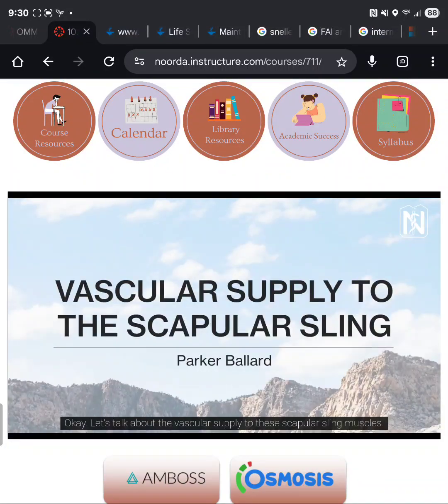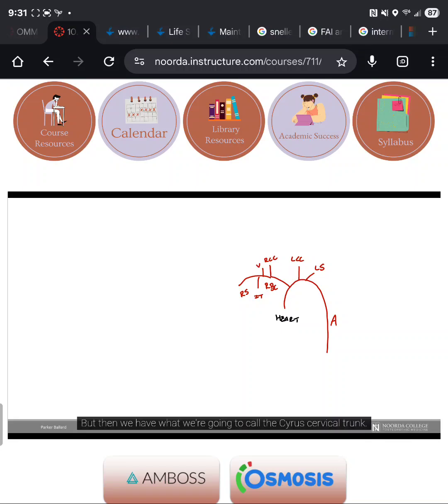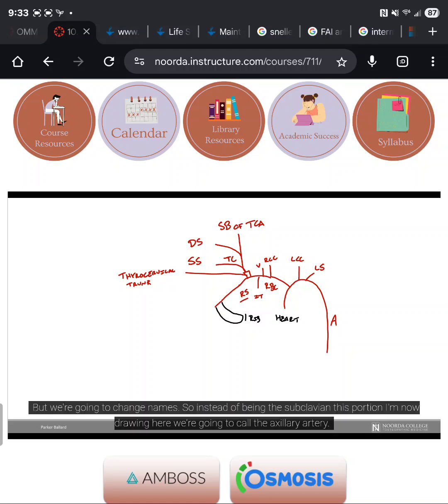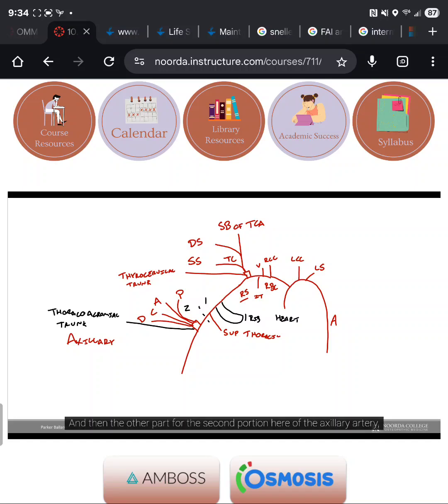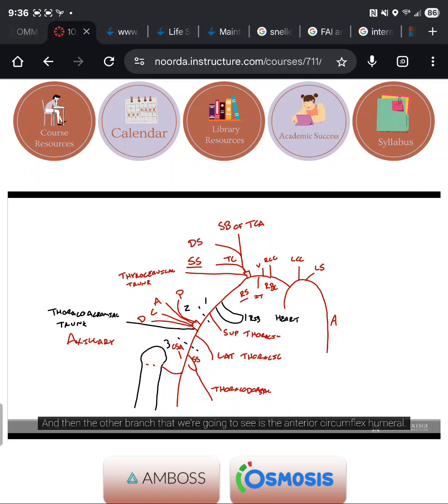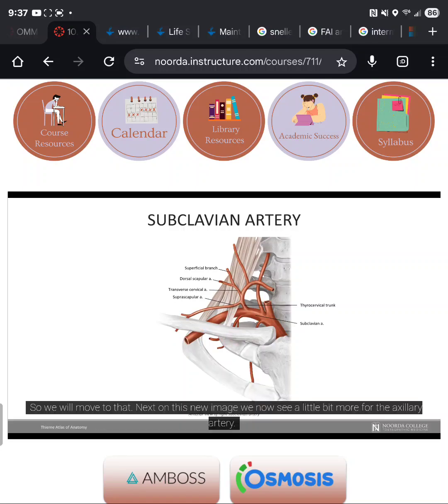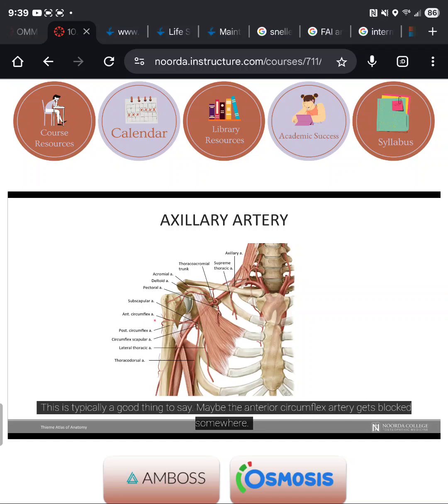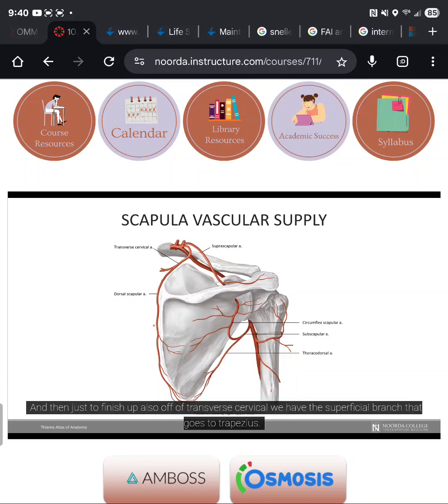Upper Limb Vascular Supply - Scapular Sling